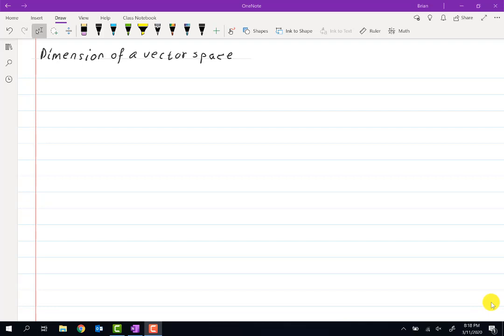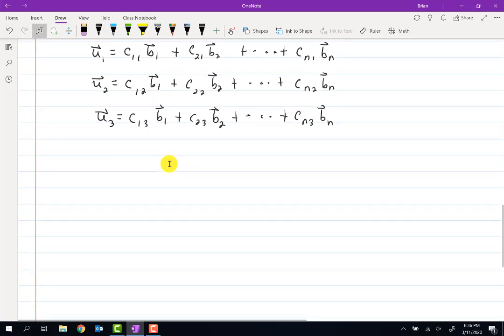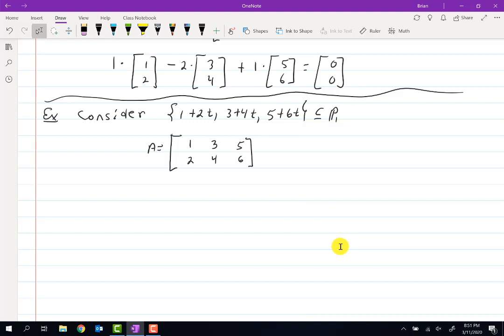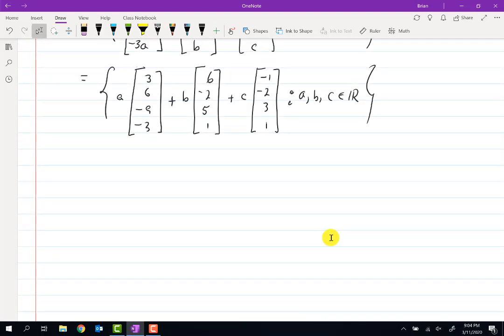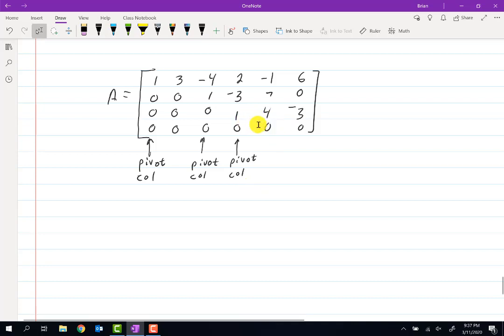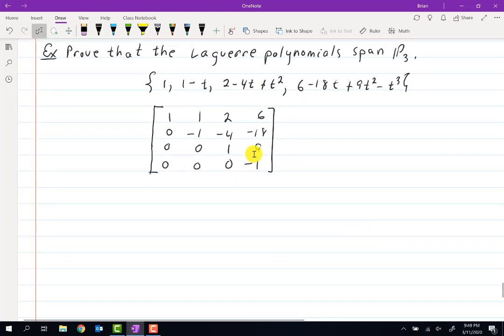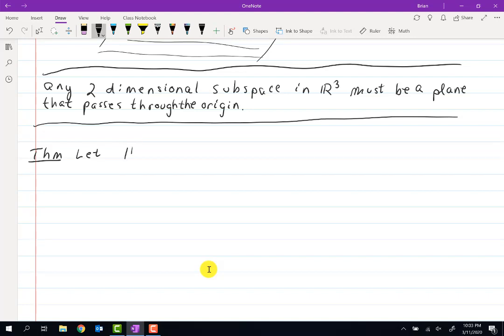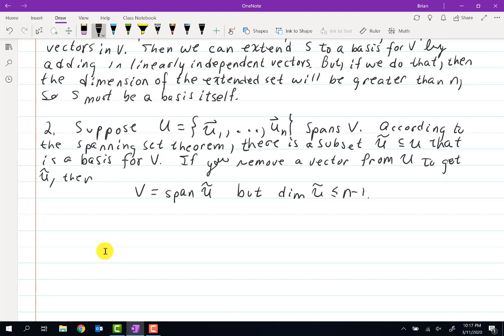Dimension of a vector space